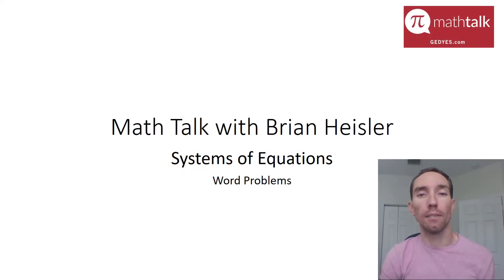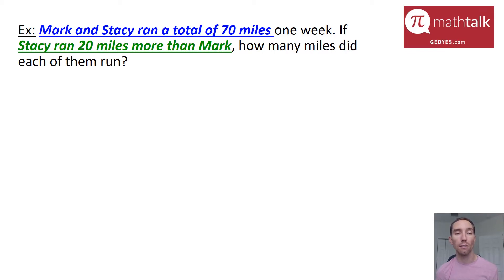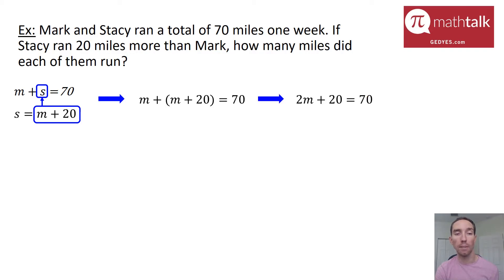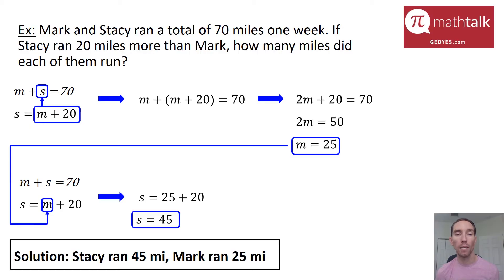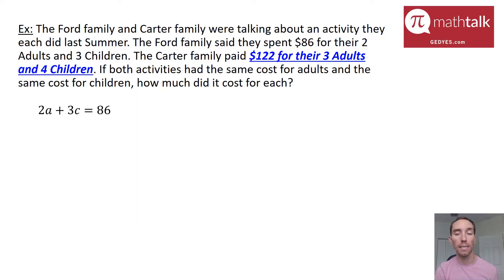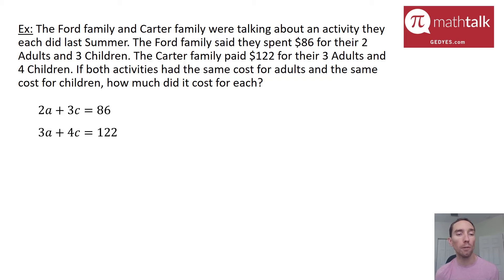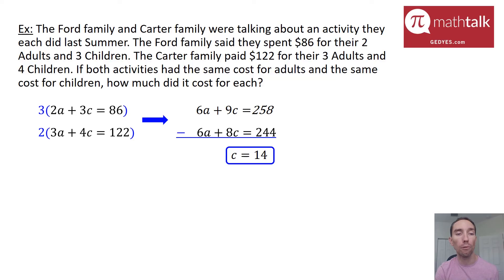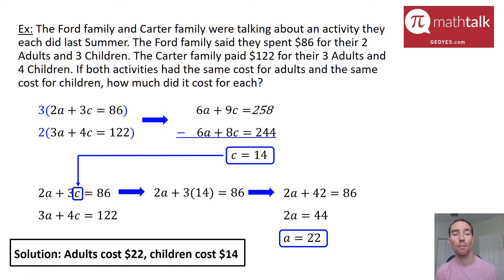Systems of Equations - Word Problems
This week Brian continues the Systems of Equations mini-series. This video focuses on using the substitution and elimination method when solving word problems. If you haven't checked out the first two videos in the series, go ahead and do so.